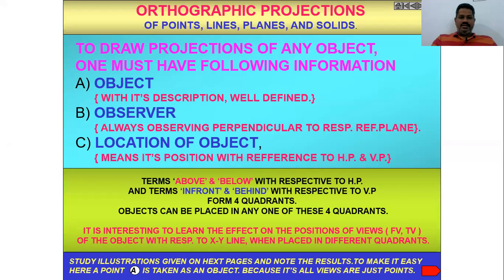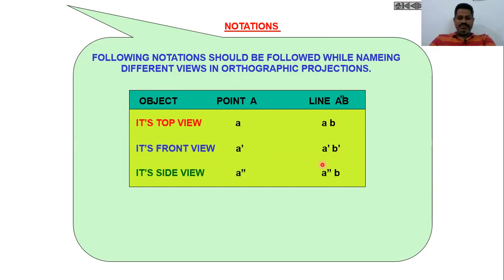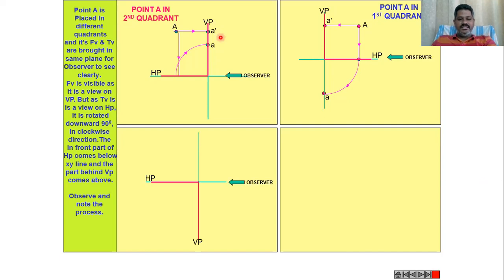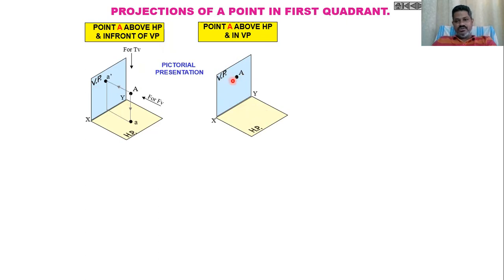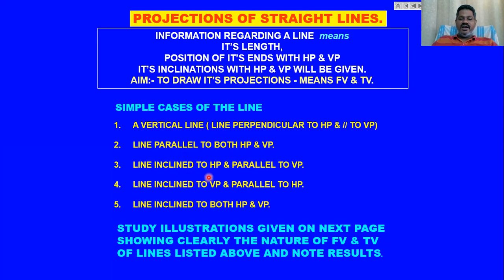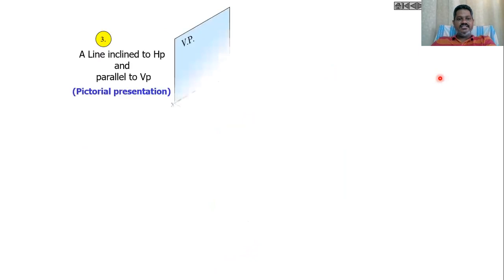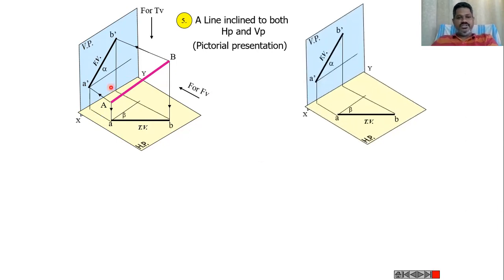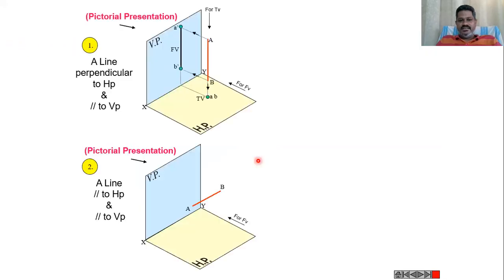Lecture 10 : Projections of Points and Lines by Dr. Bitla Venu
Engineering Drawing - Projections of Points and Lines different cases